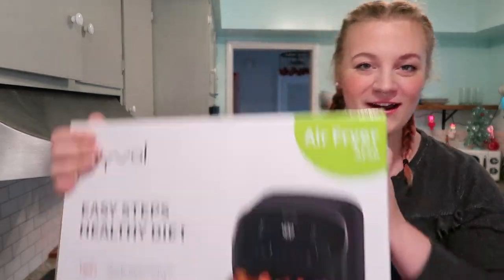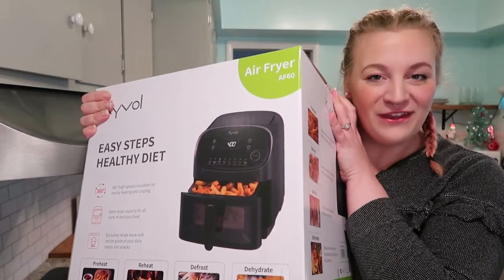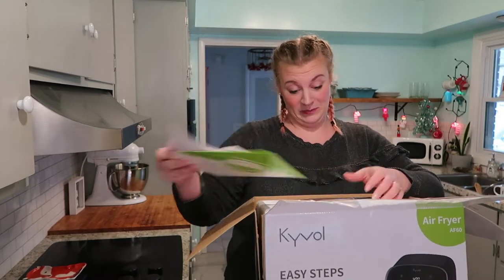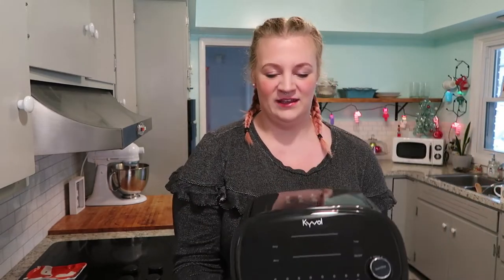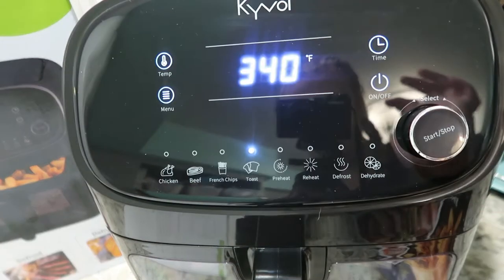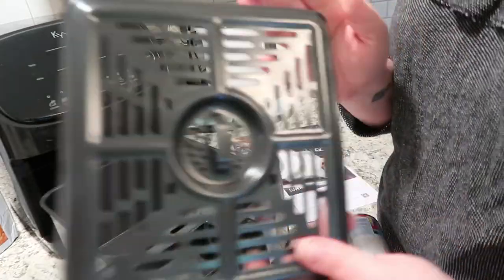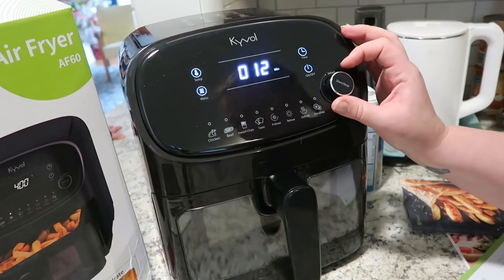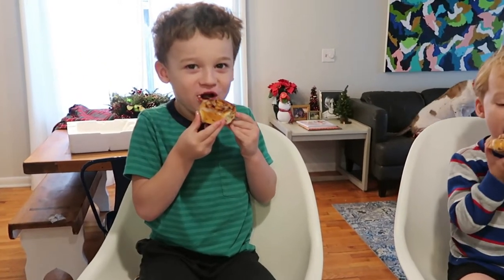TRYING MY NEW AIR FRYER! MAKING FALAFEL, PIEROGIES AND MORE!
I got an air fryer!! (yaaaaaay) and today I am testing it out! You guys are constantly telling me to try an air fryer and I finally got the chance! I tried making cinnamon rolls, falafel and frozen pierogies and I am IN LOVE!

Here are the recipes I used:
Cinnamon rolls (can): 360* for 8 minutes

Falafel:
1 cup chickpeas (canned)
1 onion
1 clove garlic
1 cup cilantro
3/4 cup parsley
1 tbs cumin
1 tbs coriander
2 tbs chickpea flour
1 tbs sriracha
1/2 tsp baking powder
1 tsp baking soda
375* 10-13 minutes

Pierogies (frozen)
400* 8 Minutes (flip at 4)